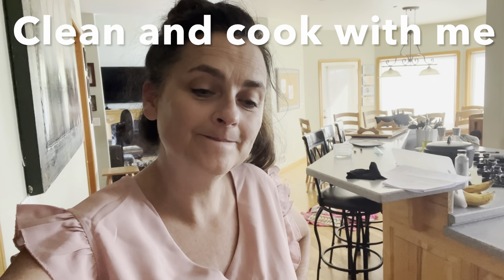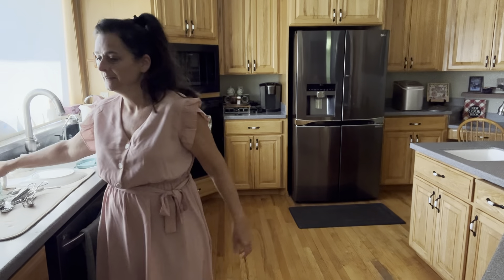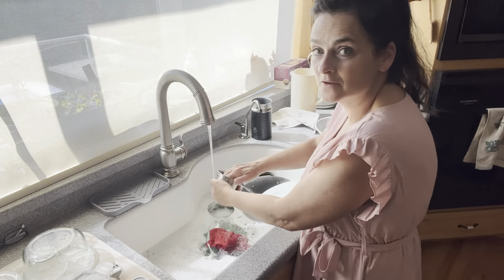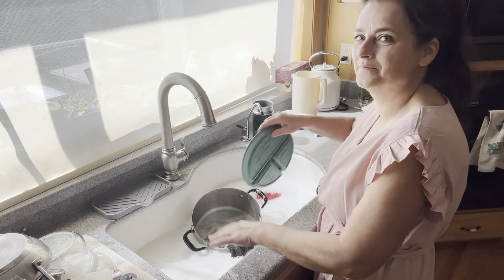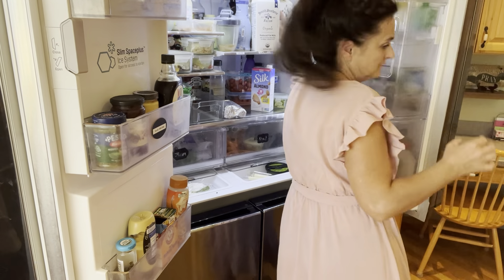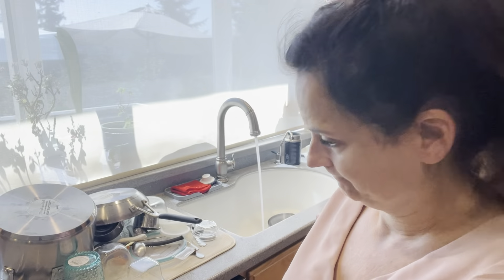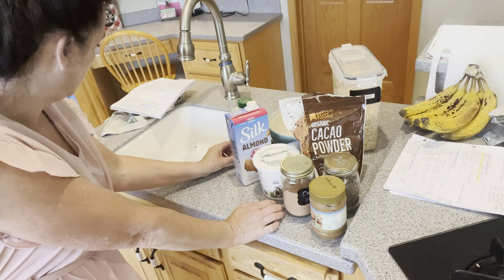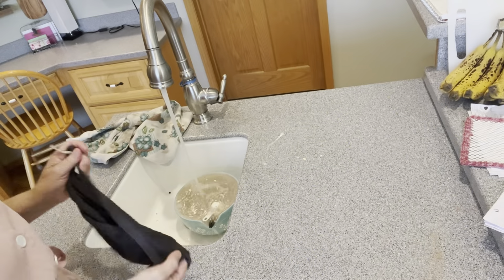Cleaning kitchen and healthy cooking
Keep me company while I clean my kitchen, do my dishes, and make a couple of healthy breakfasts.